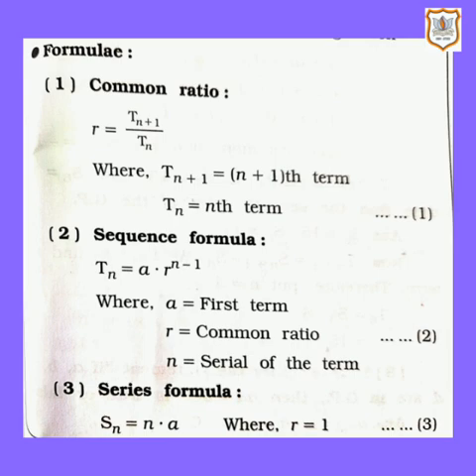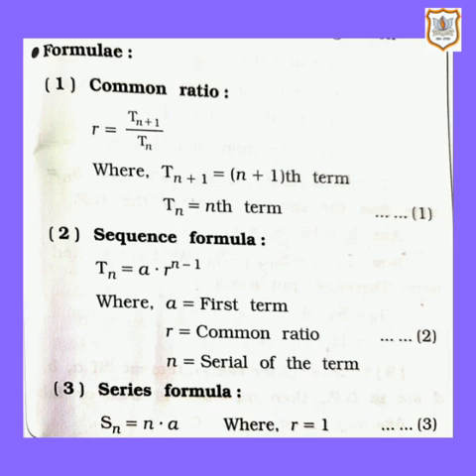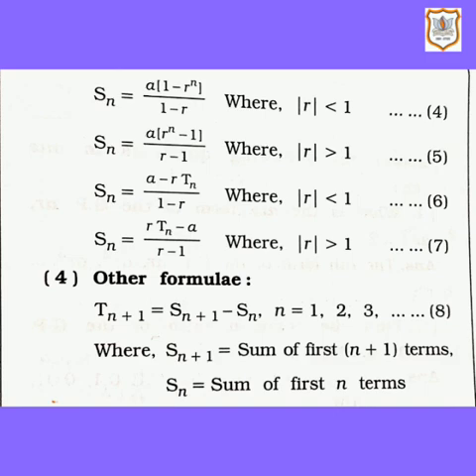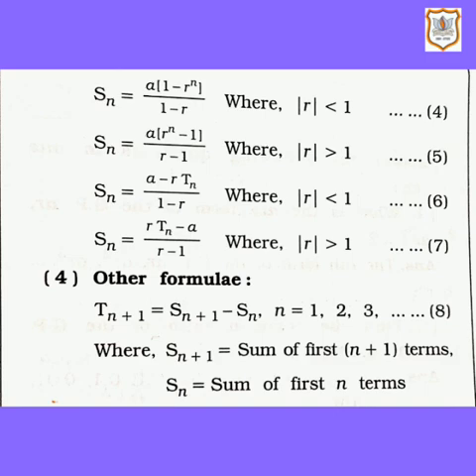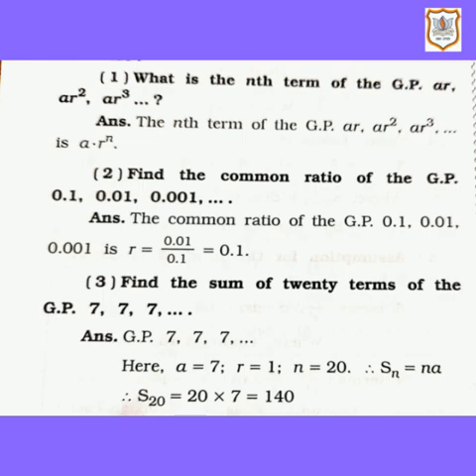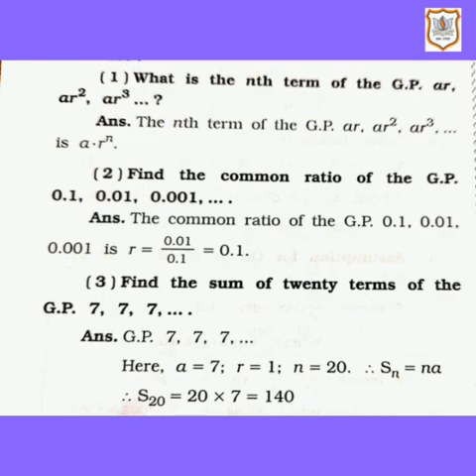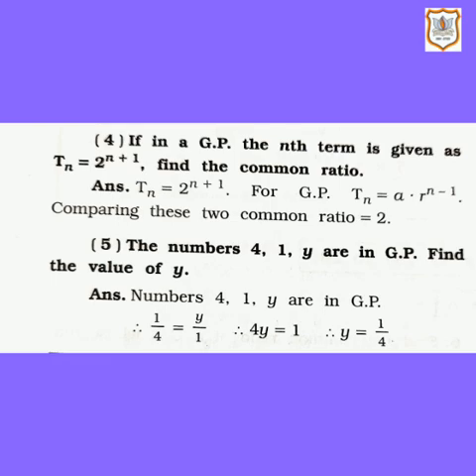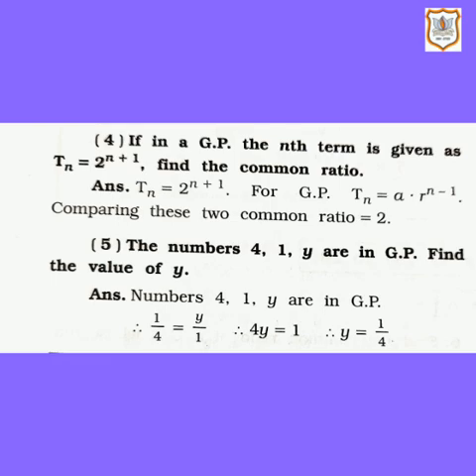Std XI Com Stats Ch 9